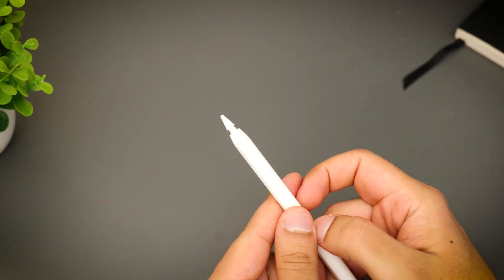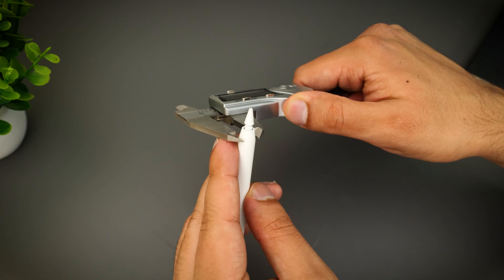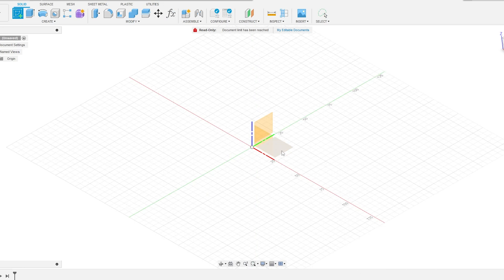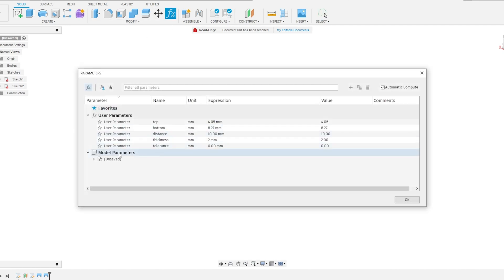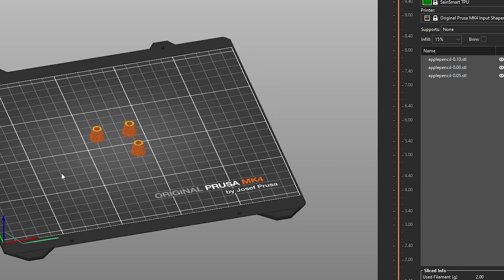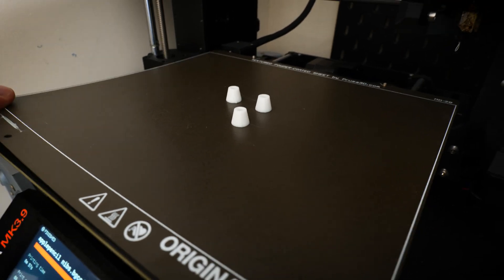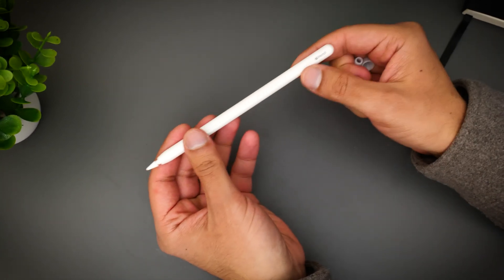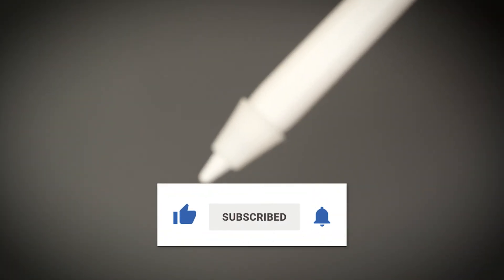FIXING an APPLE PENCIL with 3D PRINTING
Hey guys

In this video, I'll showcase how I designed and printed a simple solution to someone's broken Apple Pencil. It's not a permanent or long term fix, but hopefully it'll keep them going until they get a replacement

00:00 - Intro
00:51 - Taking measurements with calipers
01:58 - Modeling with Fusion360
05:22 - Discussing material choices
07:15 - Slicing and printing
07:58 - First batch not great
09:00 - Testing a second version
10:40 - Testing and outro